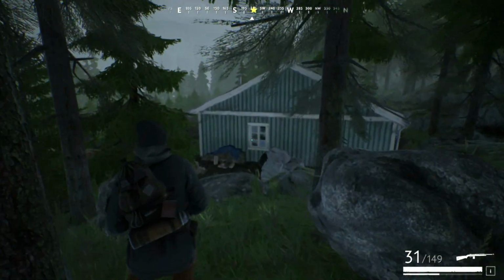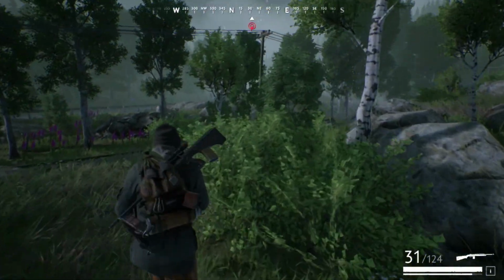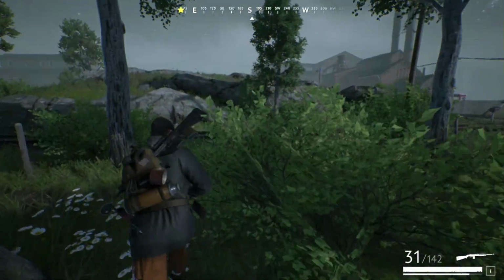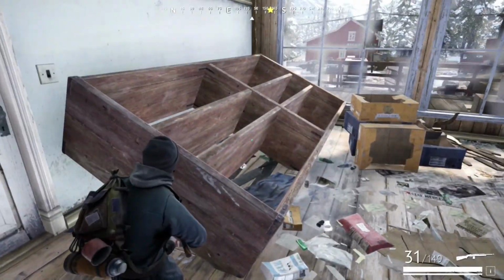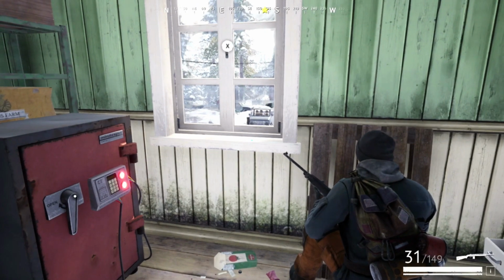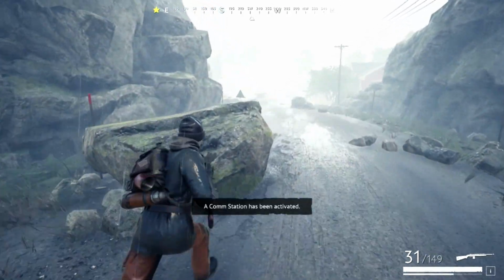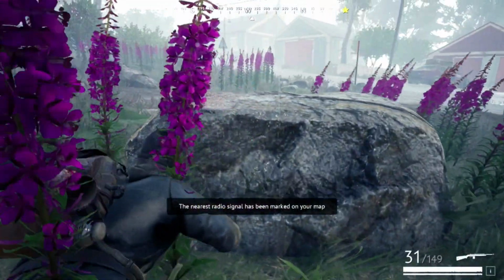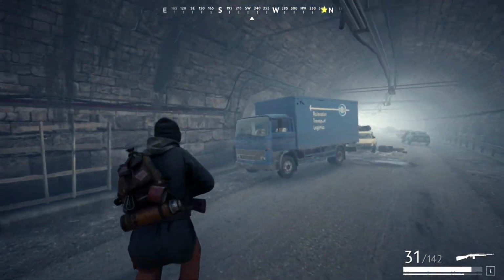Vigor - THE M2 CARBINE IS INSANE - Vigor Season 7 Mercenaries - Xbox One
Vigor - THE M2 CARBINE IS INSANE (Vigor M2 Carbine Gameplay) - Vigor Season 7 Mercenaries - Xbox One/PS4 - Vigor Multiplayer Gameplay - Update 7.0

Peace out!